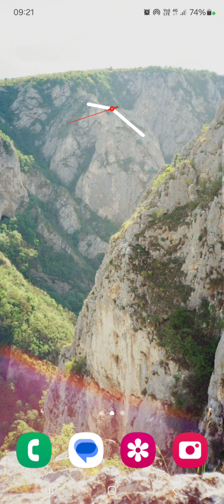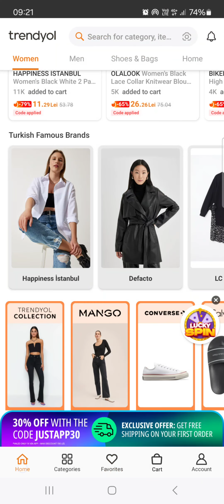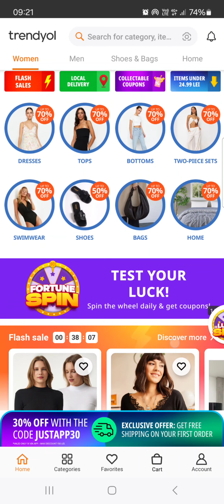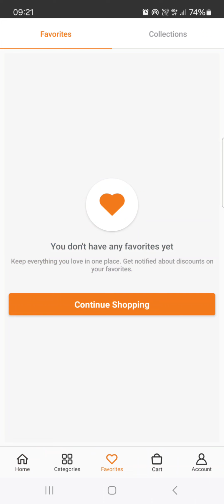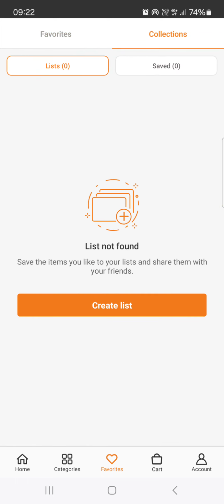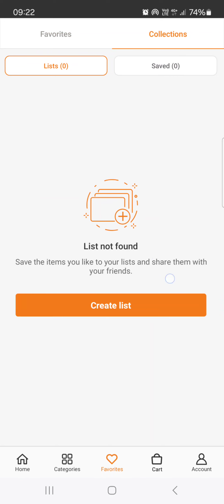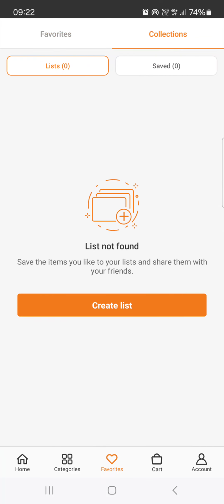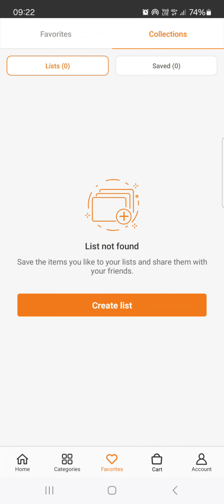How To View Favourites List On Trendyol?